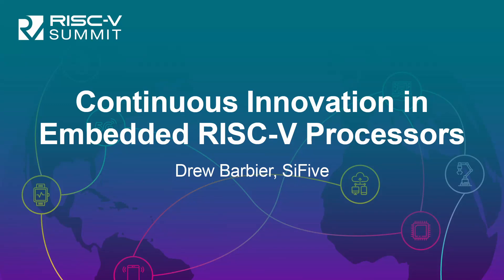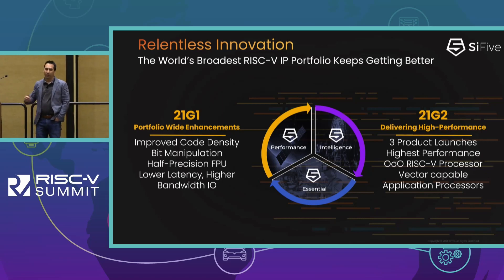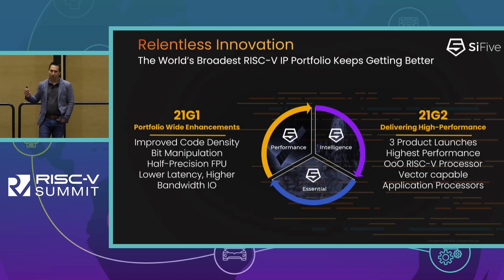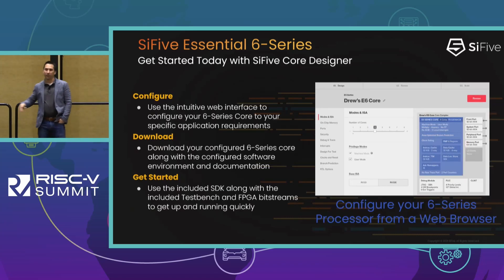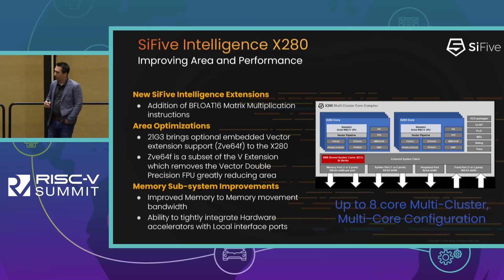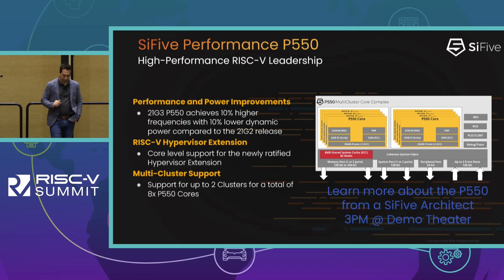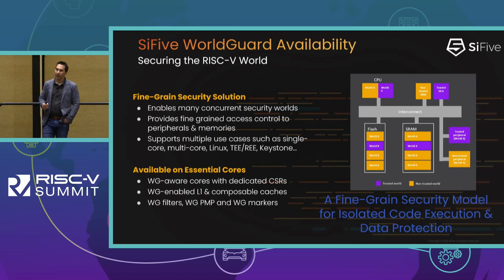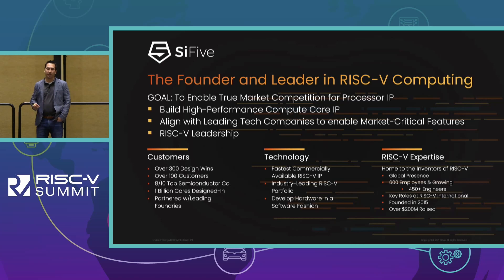Continuous Innovation in Embedded RISC-V Processors - Drew Barbier, SiFive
The market demands for small, secure, programmable microcontrollers has created the need for a modern, scalable RISC-V embedded processors. In this talk, Drew Barbier will discuss how SiFive has significantly enhanced its offerings in the 32 and 64 bit embedded scalar processor space, and will unveil the new 6-Series of SiFive processors designed to address a wide range of 32-bit and 64-bit design needs.